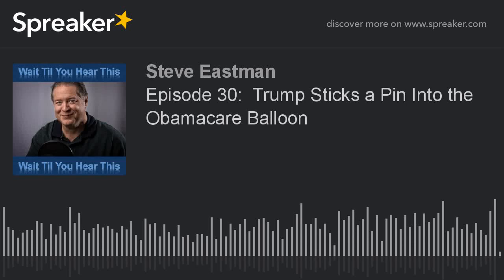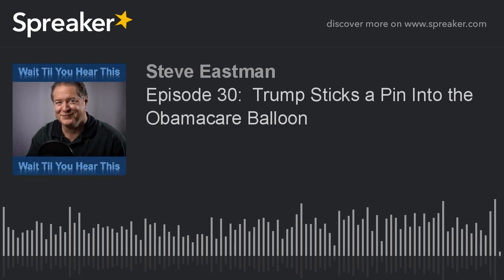Episode 30: Trump Sticks a Pin Into the Obamacare Balloon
Repealing Obamacare was one of the issues that helped get Donald Trump elected. Congress, including Republican John McCain, has resisted him every step of the way. But now our President is using one of Obama's strategies against his namesake program.